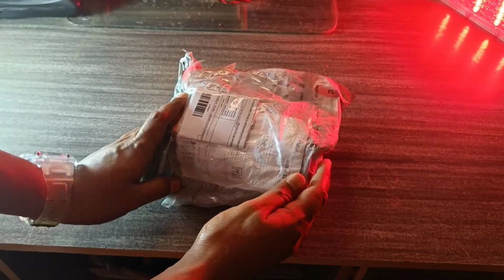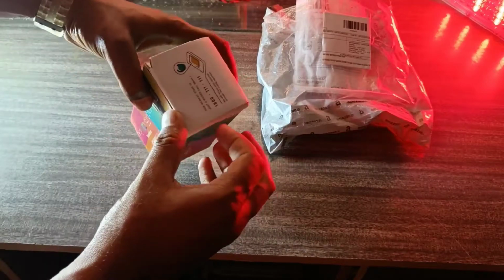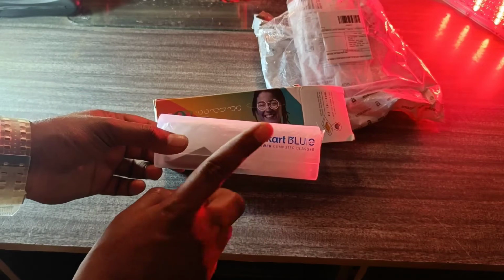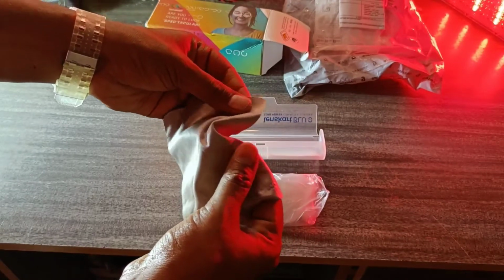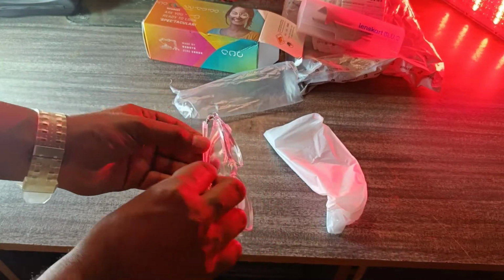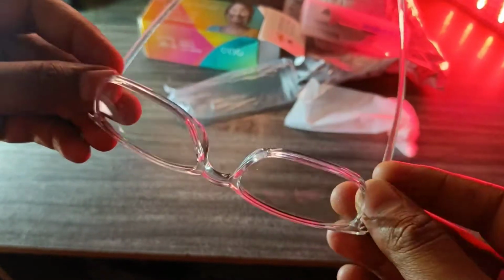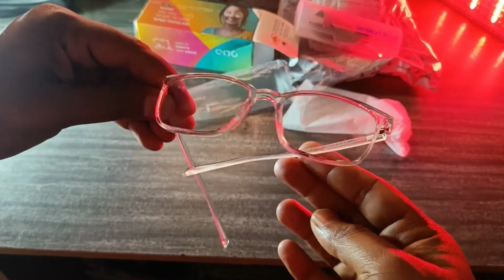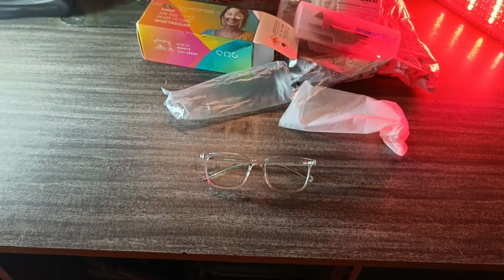Zero Power Computer Glasses | Unboxing and Reviews | Blue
I'm this video I've showed a zero powered computer glasses which i ordered from Amazon. enjoy